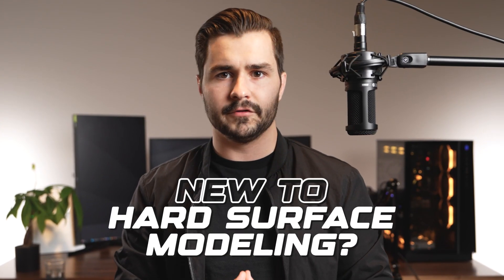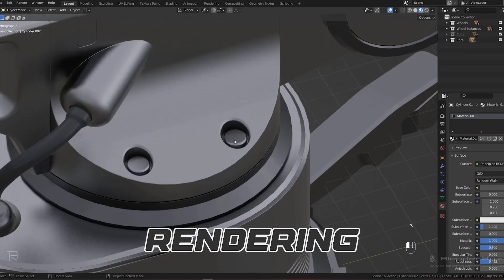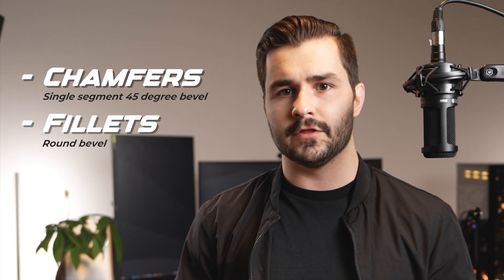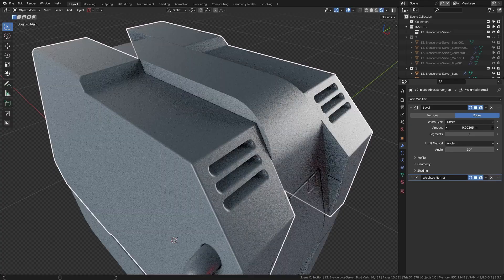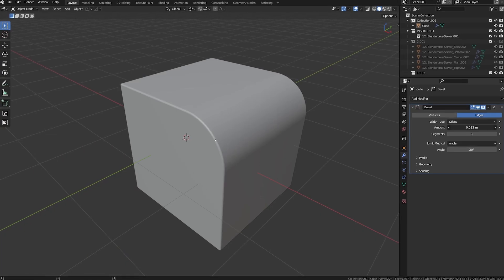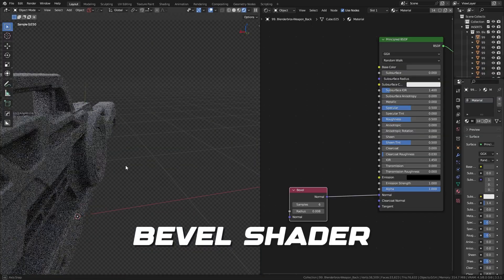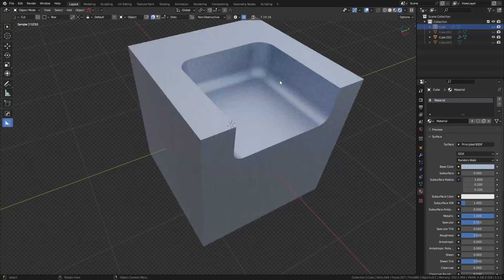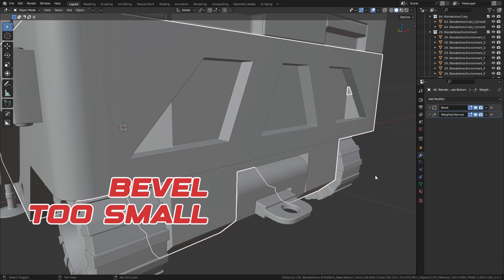Use Bevels THIS Way! (Blender Tutorial)